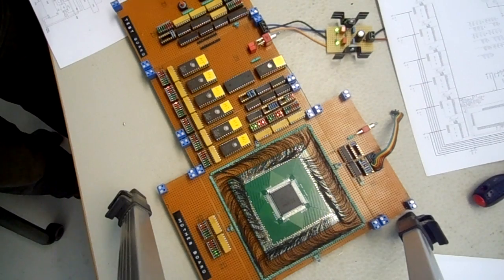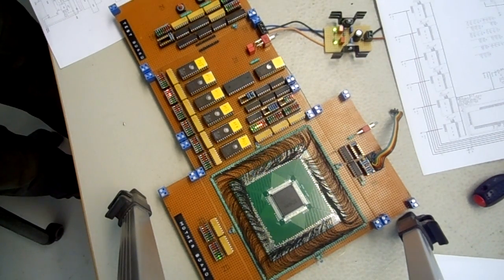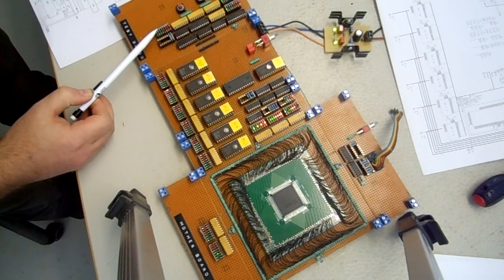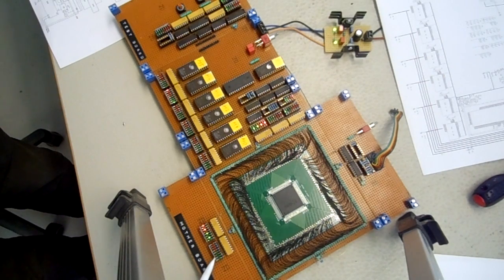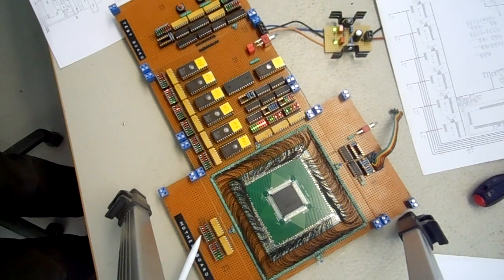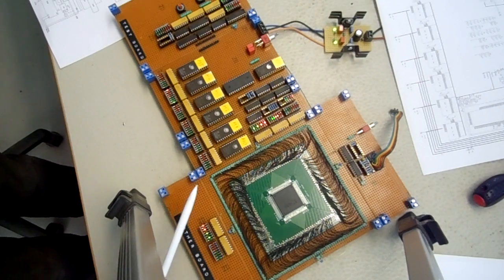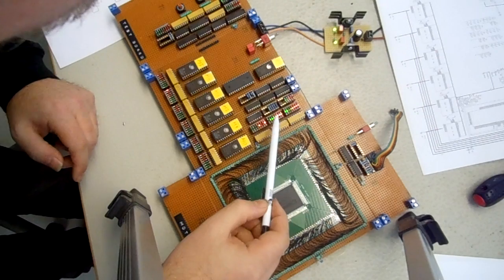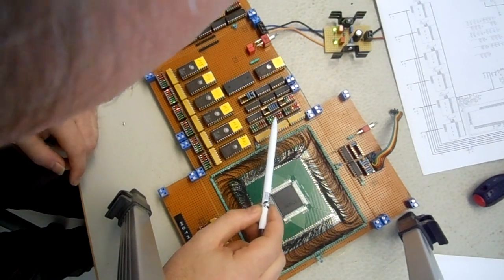Home-Brew CPU on a CPLD, Part II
What's important is to note what happens with the address bus and the data bus.

At power-on the address bus soon enters FFFEh where it fetches the high byte of the reset vector (90h). The next step is the fetch of the low byte (00h) which it does when the address bus is FFFFh.

After that it internally sets the valid address to 9000h where it begins to read data.

The first read actually succeeds and brings C6 to the data bus where C6 is the op-code for the instruction LDA $ (here it is supposed to read data from I/O).

After that it actually manages to copy the op-code and transfer it thru the CPLD to wind up as the high byte of the IR address field (which addresses all the IR-proms).

After that it does however go wrong due to me not programming the M0-PROM correctly (somehow I have programed it to be ready at two cycles instead of ten).